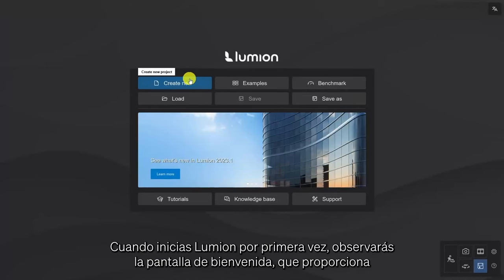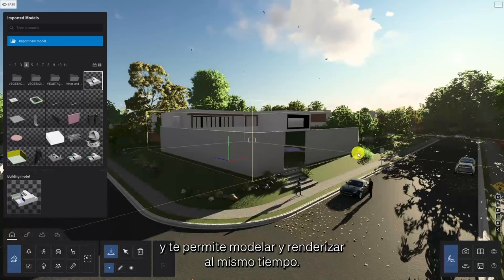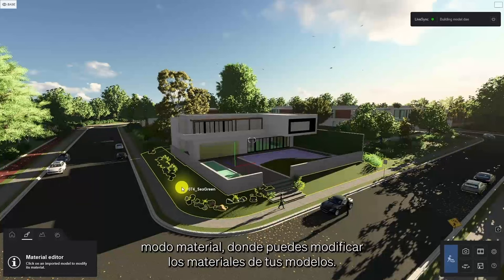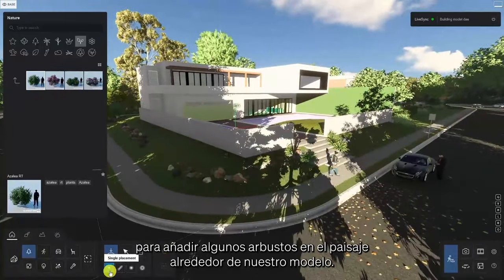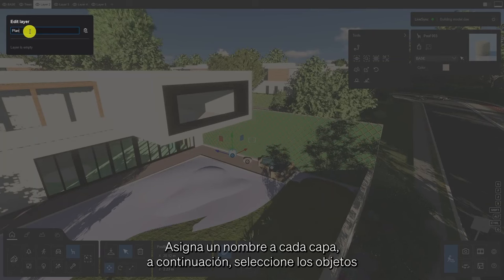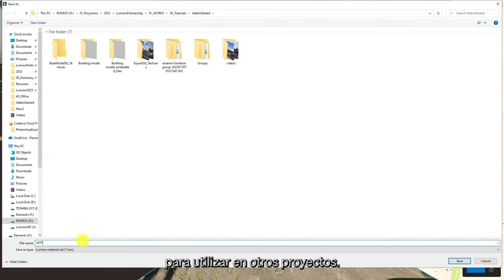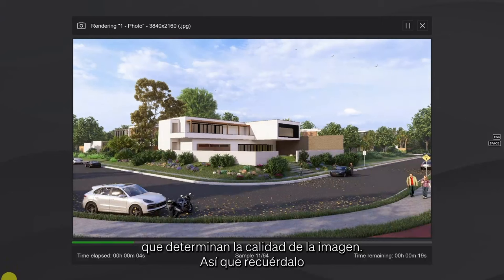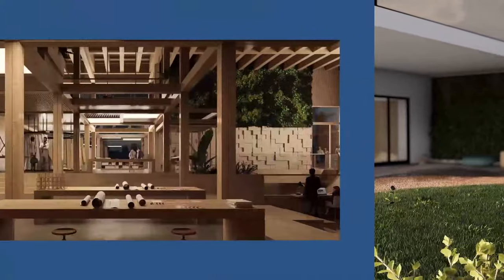Empezando a trabajar con Lumion - [Guía para PRINCIPIANTES]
En este tutorial para principiantes, te vamos a mostrar lo fácil y rápido que es trabajar con Lumion y renderizar tus proyectos con resultados espectaculares.

Prueba gratis Lumion 2023 durante 14 días descargándote la demo gratuita